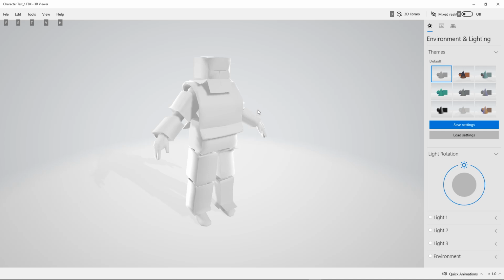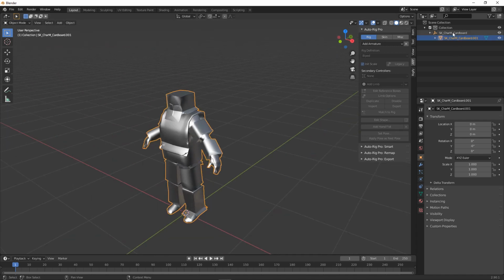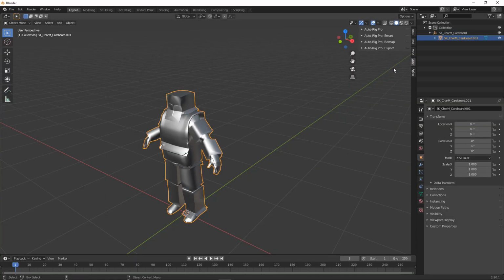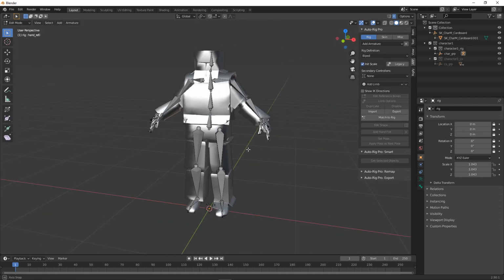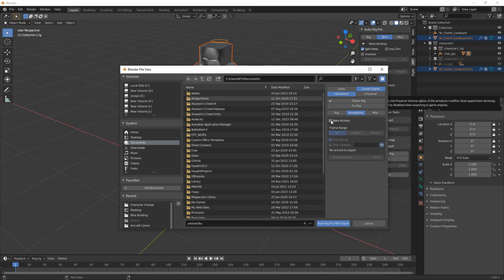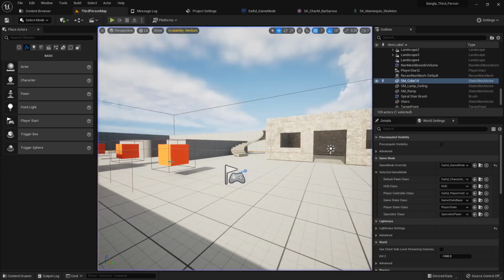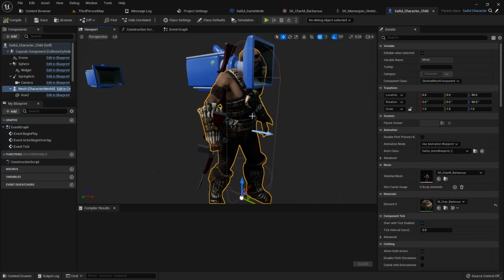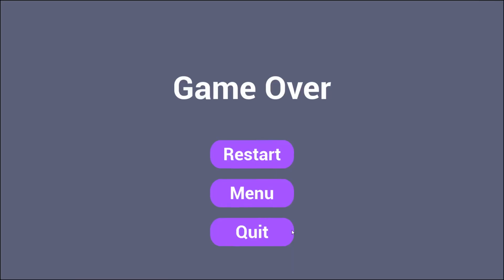Change Player Mesh in Unreal Engine 5 (Part 2)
Hi, I describe here how can anyone change character skeletal mesh in unreal engine 5. This is very simple tutorial for the beginners. I use blender for rigging the character here. Character Download link is in the below